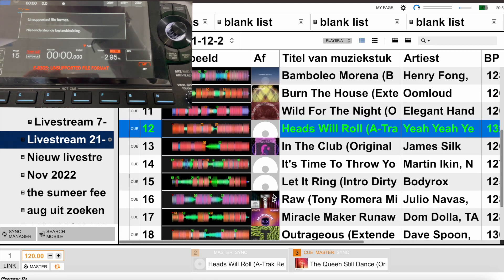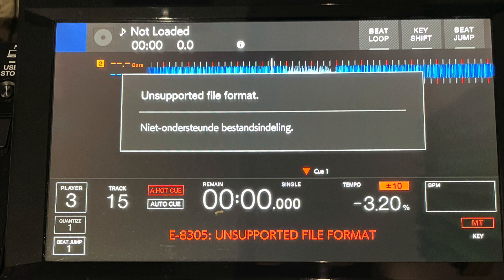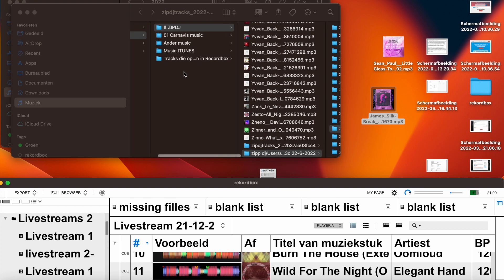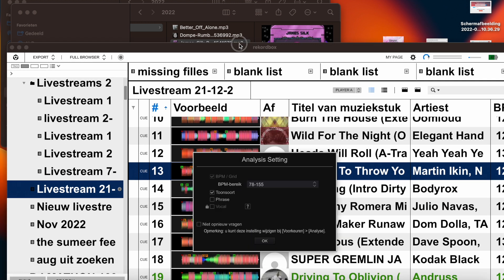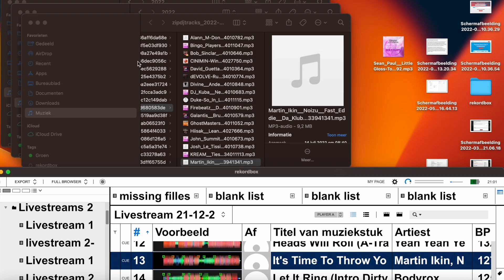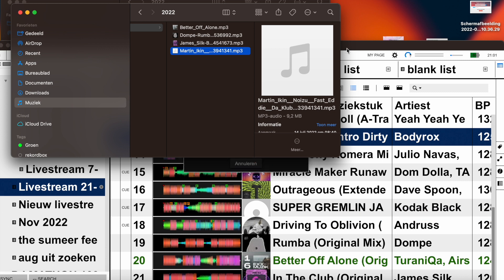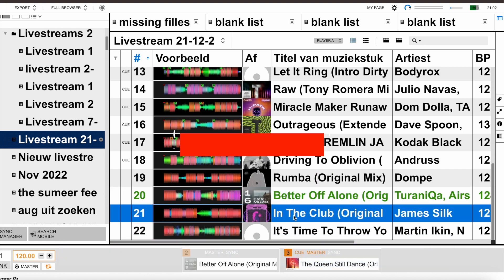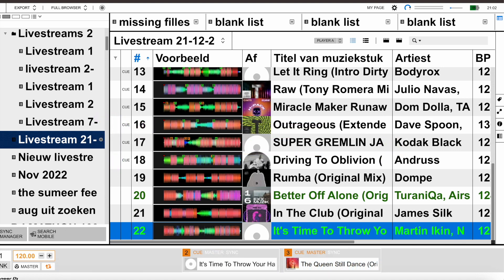problem solved no more E-8305 Error codes on my Pioneer CD players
Connect with DJ Mathon

If you're having problems with your Pioneer CD players and you're getting E-8305 error codes, don't worry! In this video, we'll show you how to fix the problem and prevent future E-8305 error codes.

By following our simple steps, you'll be able to fix your Pioneer CD players and get them working properly again. This video is a great resource for anyone with Pioneer CD players who are experiencing problems.

If you're wondering what to do about the E-8305 Error codes on your Pioneer CD players, then watch this video! In it, I'll show you how to fix the problem using a few easy steps.

If you're experiencing problems with your Pioneer CD players, don't worry, this video is for you! In it, I'll show you how to fix the E-8305 Error codes using a few easy steps. After watching it, you'll be able to play your music without any problems!